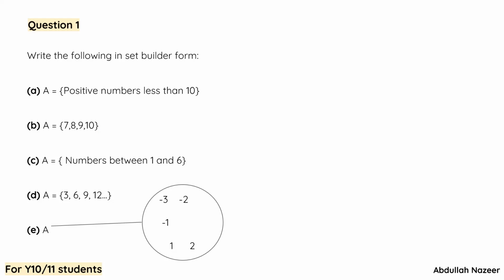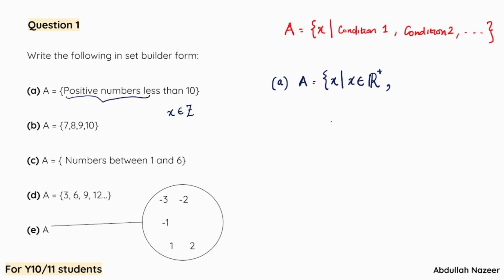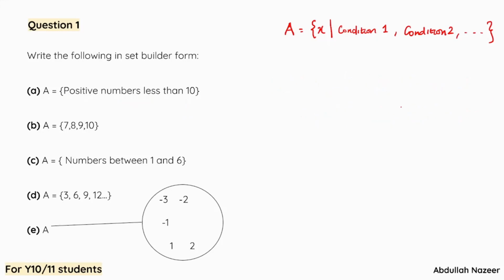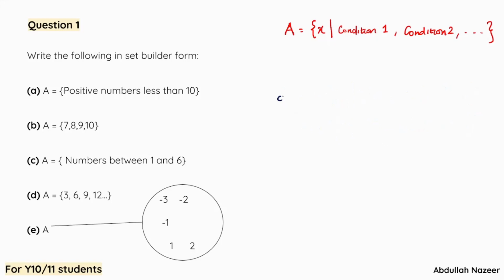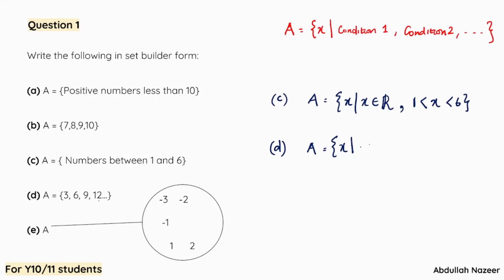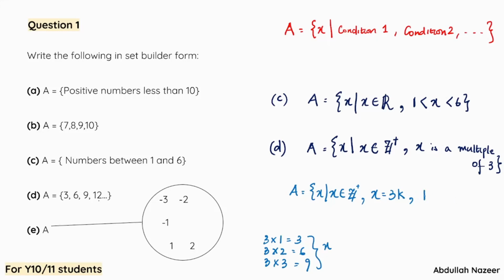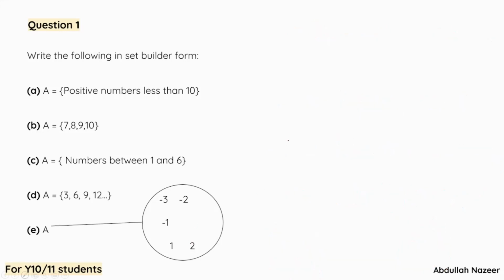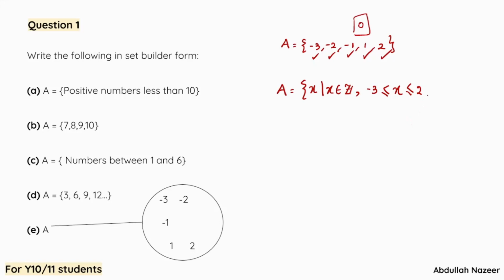Set builder format | more question on Set builder notation | part - 02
More question discussion on set builder format.

Hey guys!
This is my new video series on the lesson Sets. These lessons are targeted for students in year 10 - to provide them a good conceptual understanding and help them score in their assessments and tests.

Happy learning,